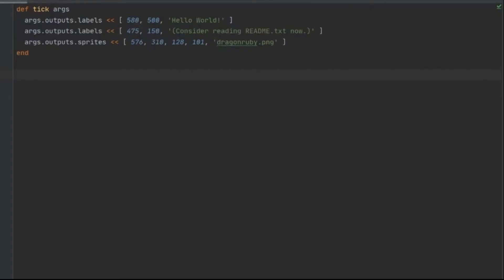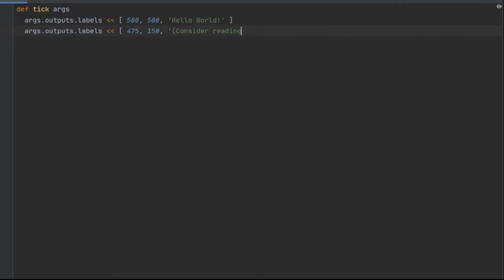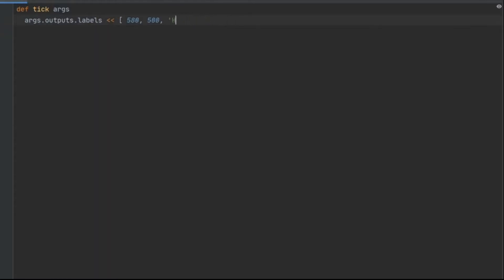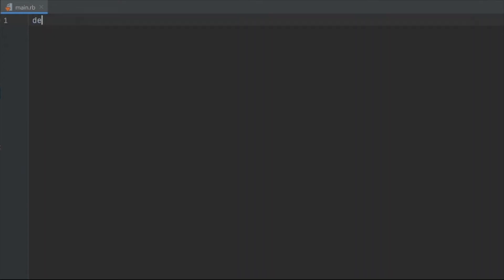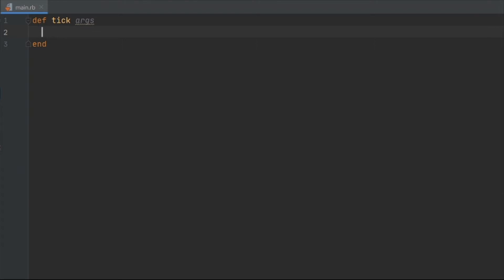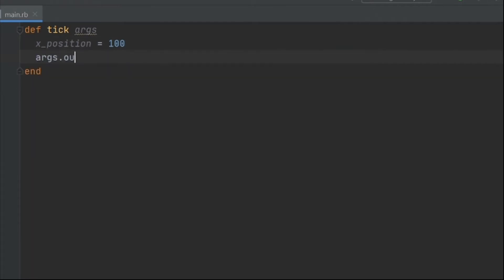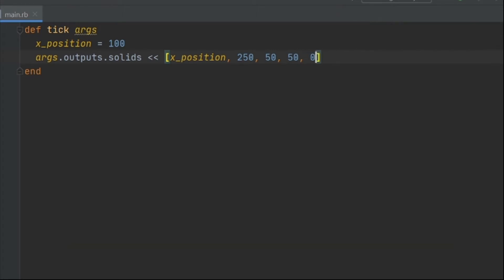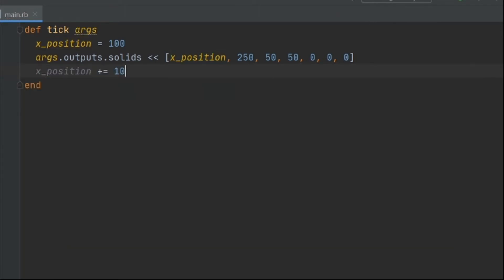DragonRuby State Tutorial